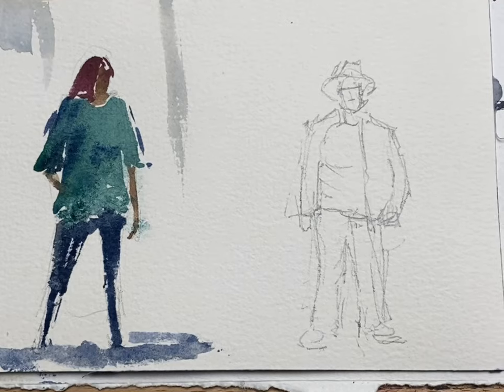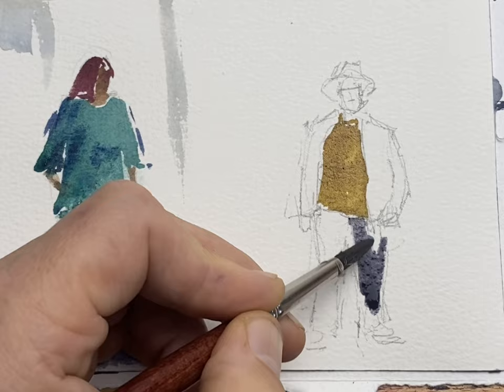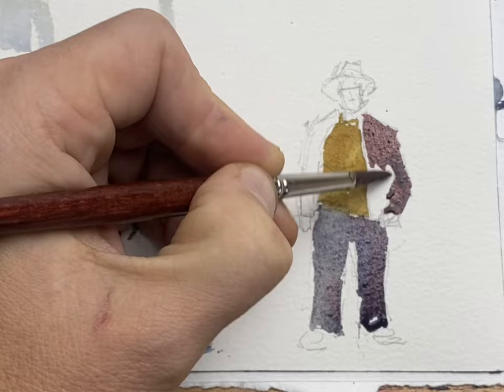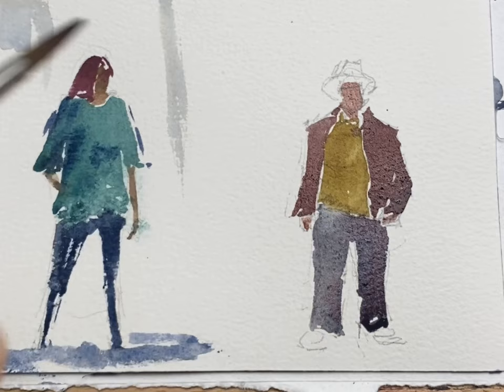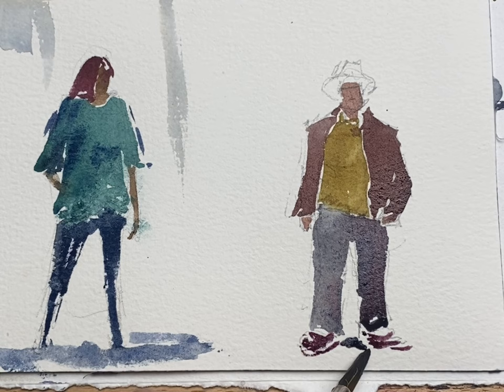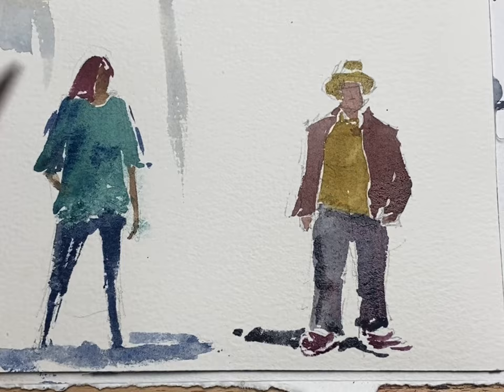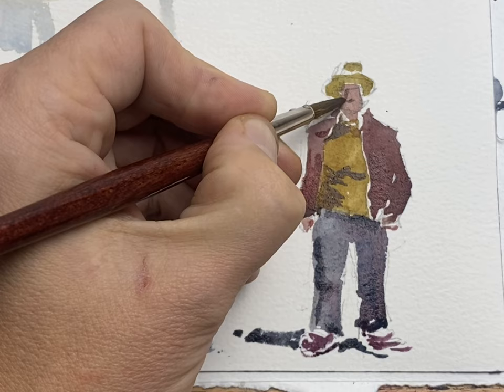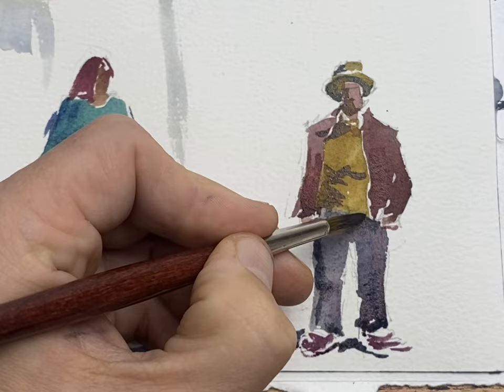Paint a guy with a hat - Easy watercolor figure demo